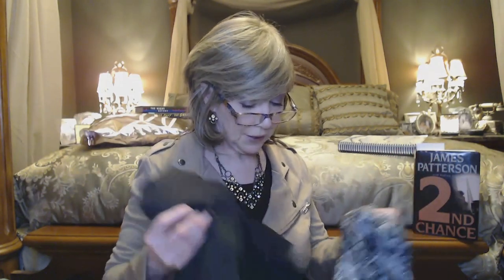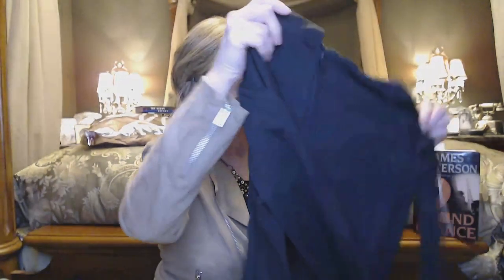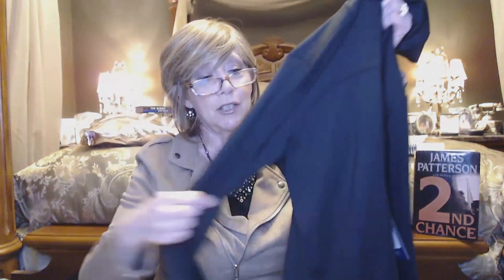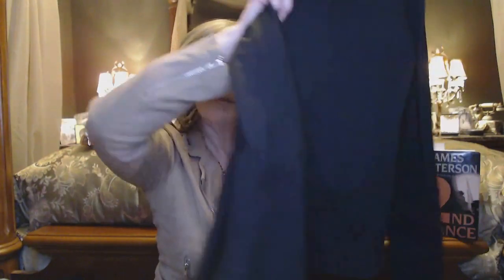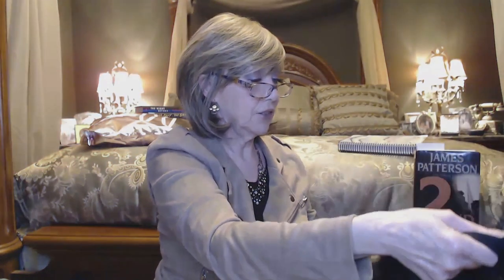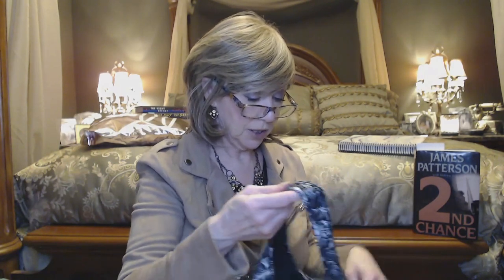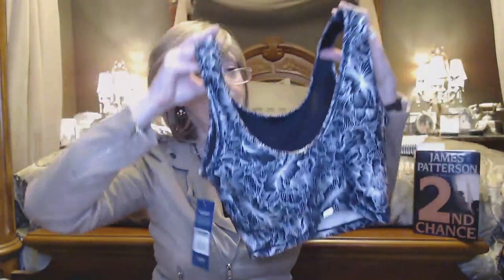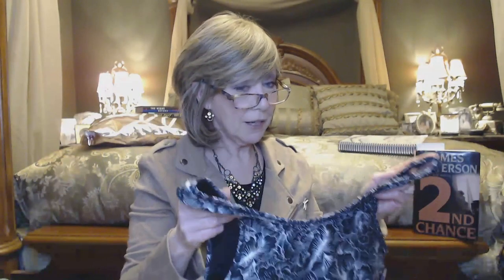Mar 21 Ellie Fitness Midnight Garden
I never in a million years - thought I would do a video on Exercise Wear, and show it off…but it is probably the best way to show that we are all human, have our insecurities, but try our best to overcome them.

Ellie is a monthly activewear subscription box powered by women, for women. The outfits change every month and you get to choose the one you would like, you can also choose to skip a month as well.

Ellie offers (3) different subscriptions:

2 Item Monthly Plan
Top
Bottom
3 Item Monthly Plan
Top
Sports Bra
Bottom
5 Item Monthly Plan
Top
Sports Bra
Bottom
+ 2 Accessories

XOXO,
Nancy